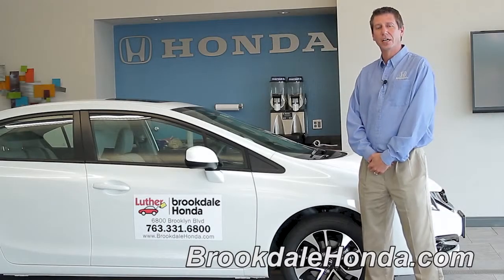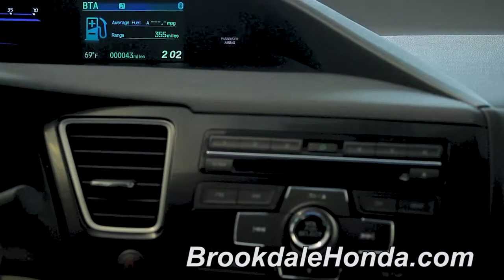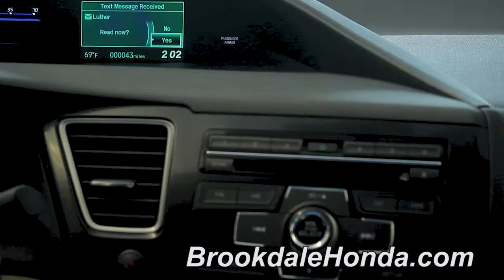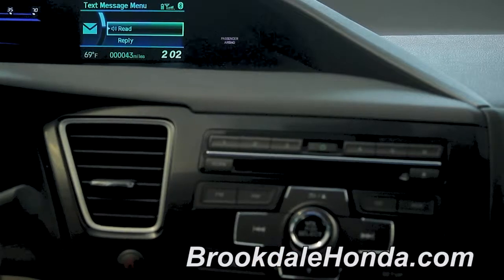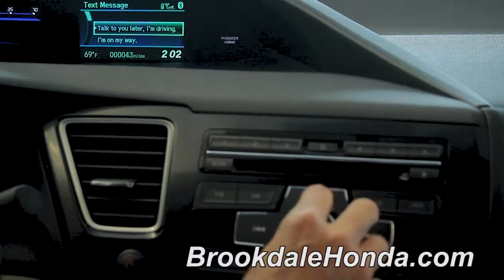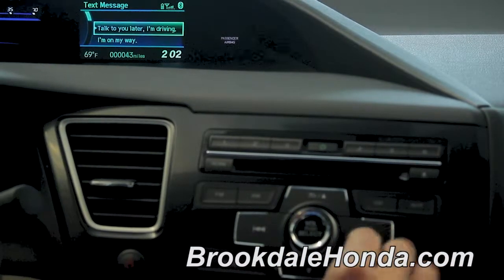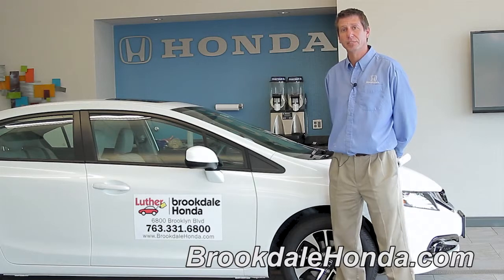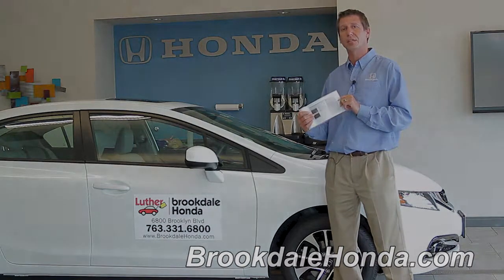2013 | Honda | Civic | Bluetooth Texting | How To By Luther Brookdale Honda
Learn how to use the Hands-Free bluetooth SMS texting capability on the 2013 Honda Civc.  For more Honda information please visit our Honda dealership located near Minneapolis